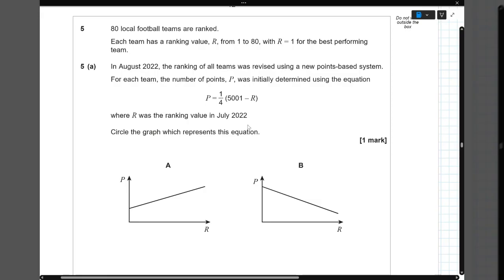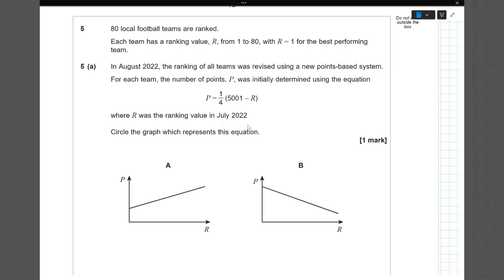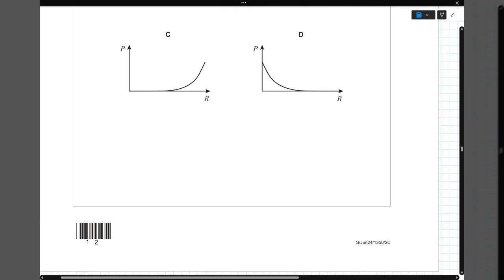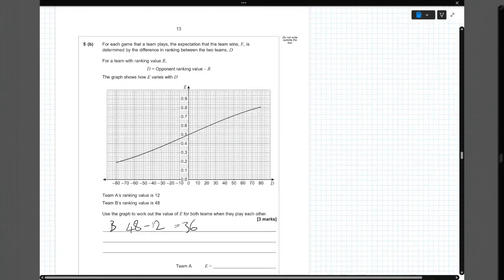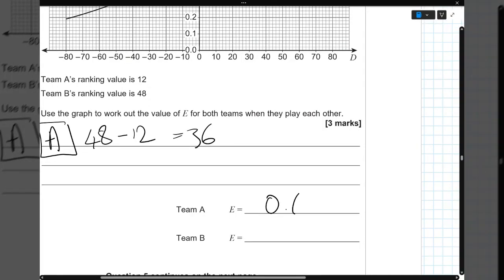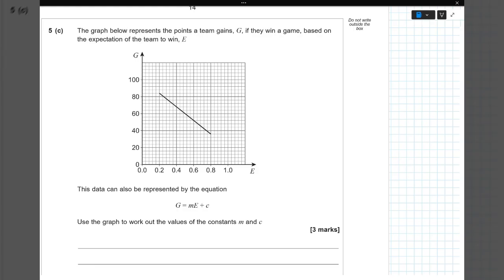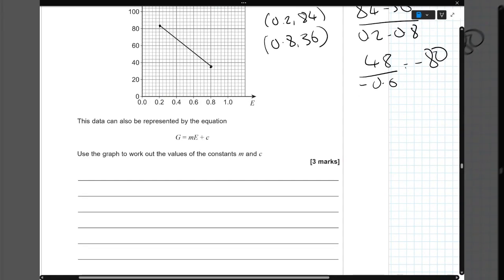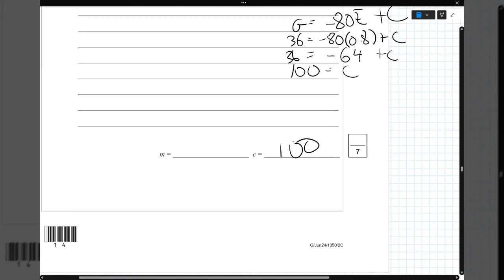AQA L3 Core Maths 2024 Paper 2C Q5